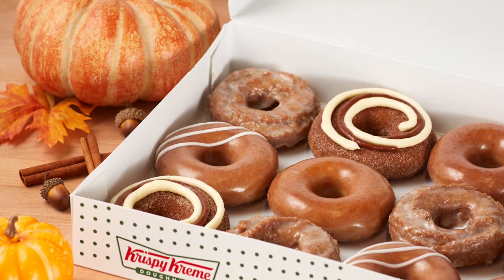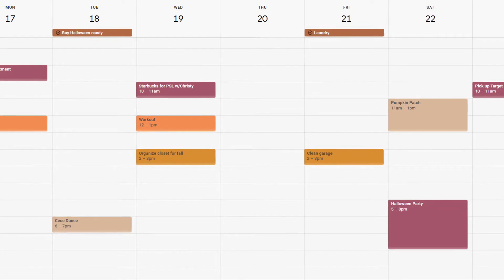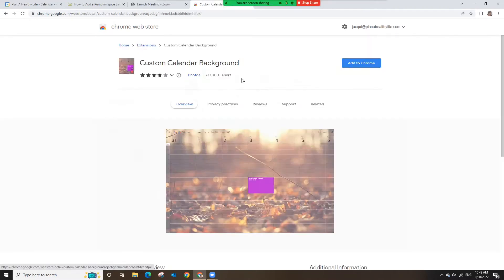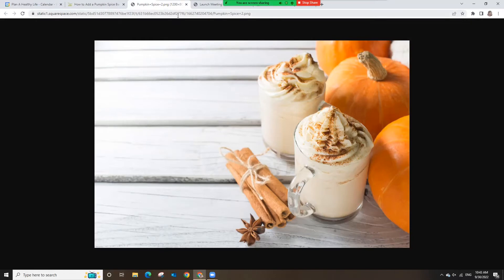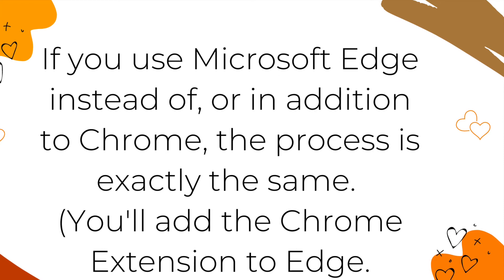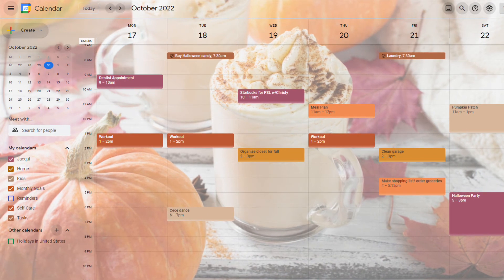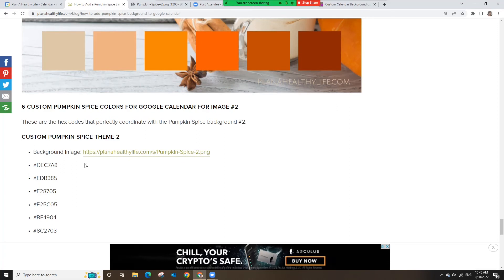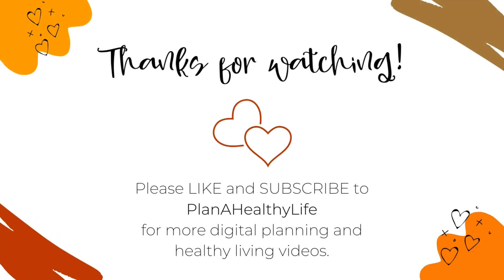How to Add a Pumpkin Spice Background to Google Calendar | Tutorial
In this tutorial, you'll learn how to add a fun pumpkin spice background to your Google calendar. I'll share the exact photo backgrounds I've used as well as 2 coordinating color palettes and hex codes.

You will learn:
- How to add a background to Google calendar on Chrome or on Microsoft Edge
- How to add multiple calendars to make color-coordinating easy
- How to add the 6 custom pumpkin spice colors to your calendars

See the accompanying blog post at Plan A Healthy Life for the photos and color hex codes